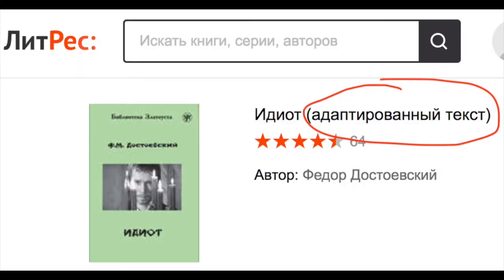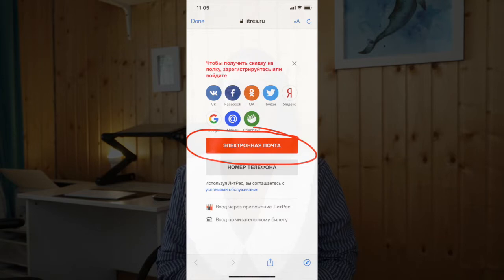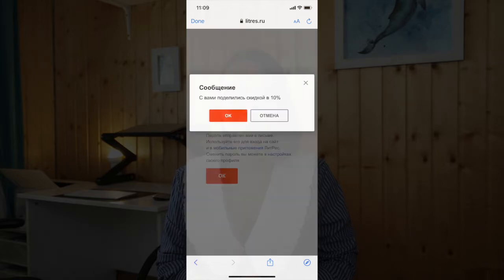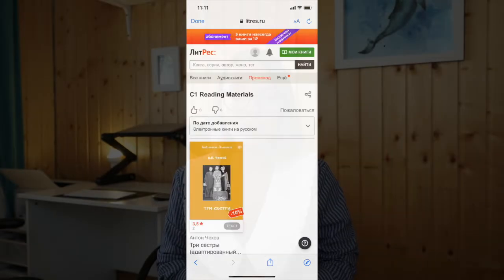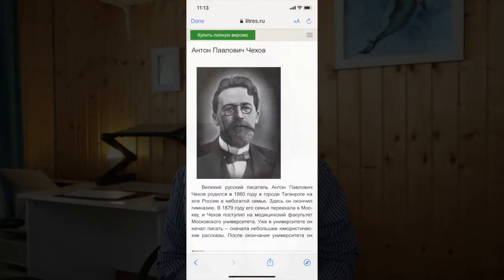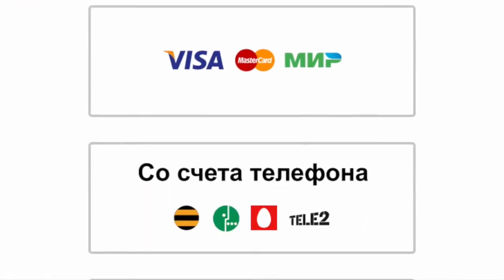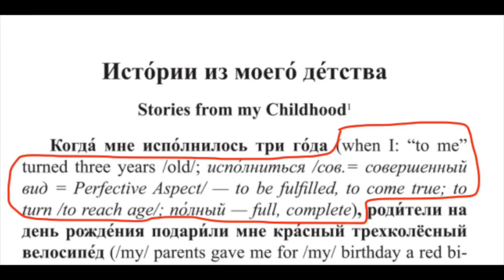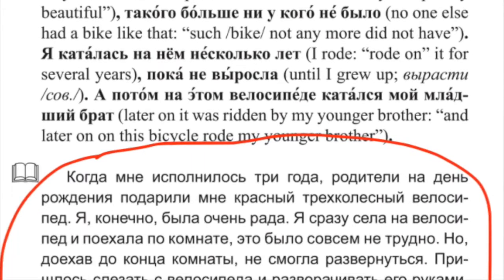Russian books for beginners and intermediate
0:43 How to choose a book to read fluently?
2:01 Where to find books in Russian to read online or upload a .pdf?
2:09 How get a book with a discount?
2:44 How to use lit.res?
3:14 Books in Russian translated into English.